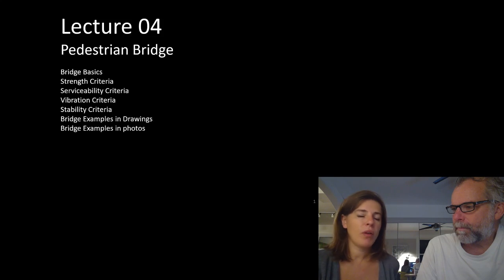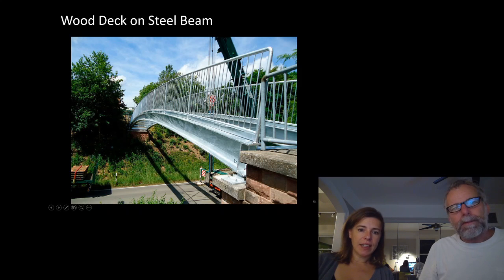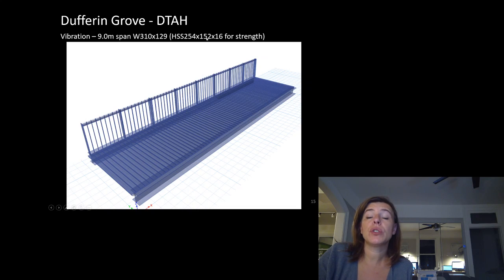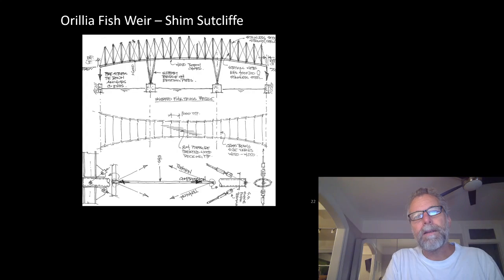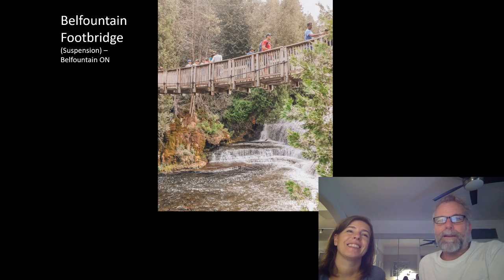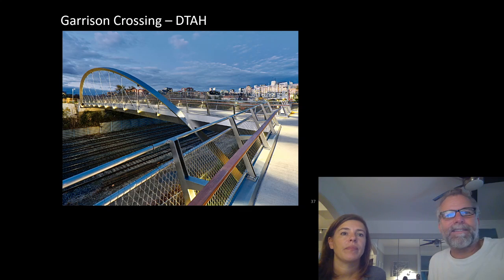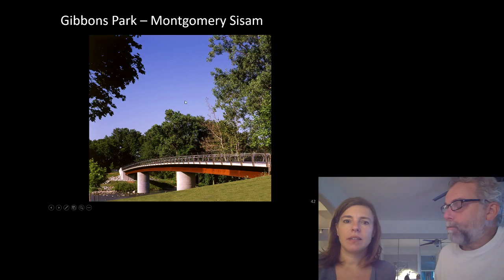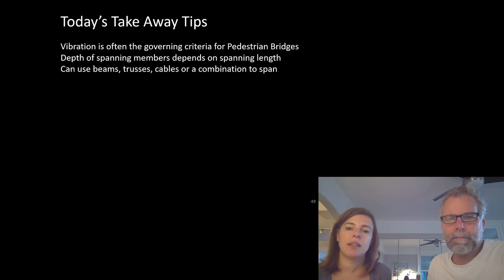ARC3405 2020 Lecture 04 Pedestrian Bridges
Pedestrian Bridges